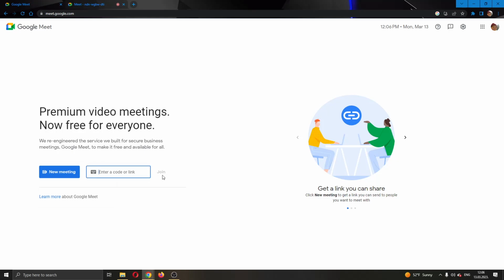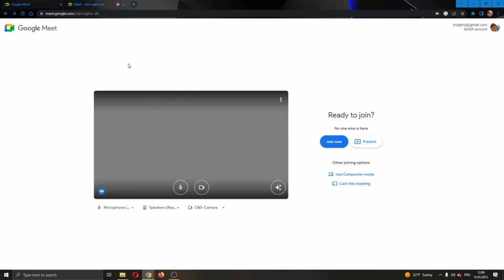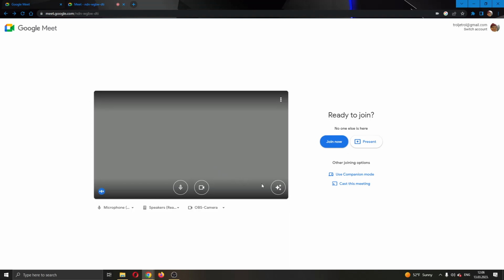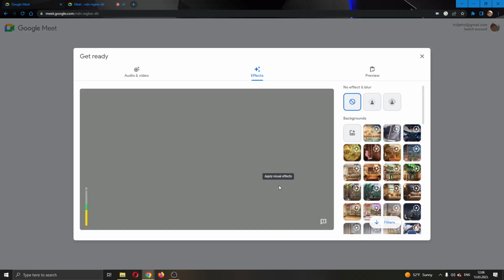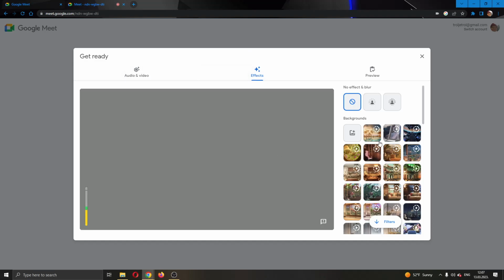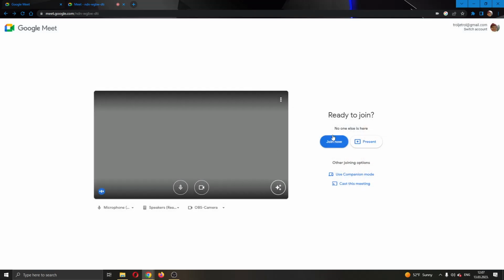How To Make Background Blurry Google Meet Tutorial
Today we talk about make background blurry,blurry background,how to blur background,blurry background tutorial